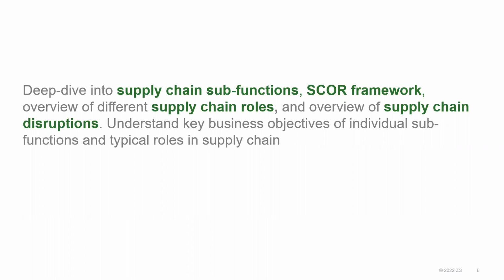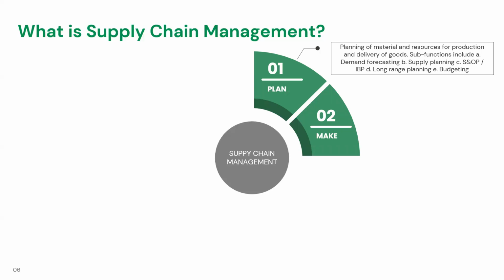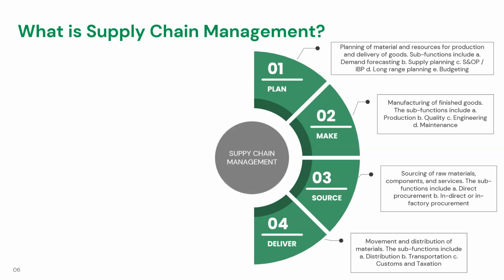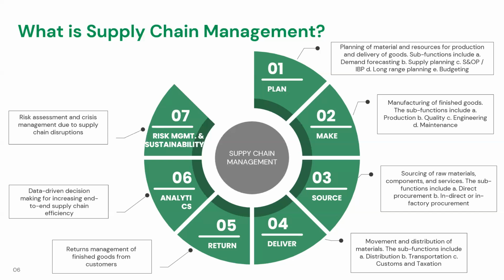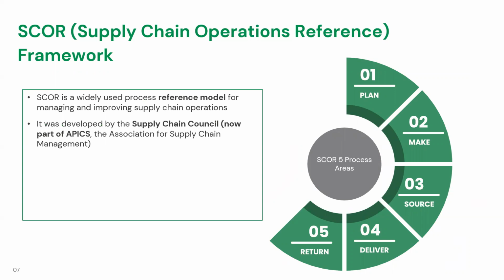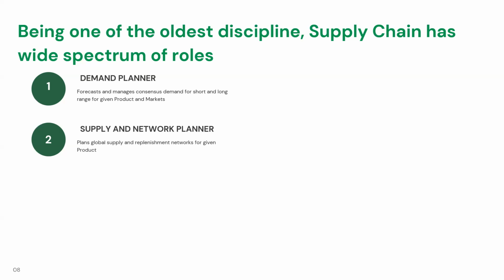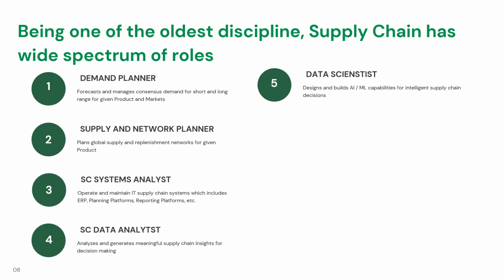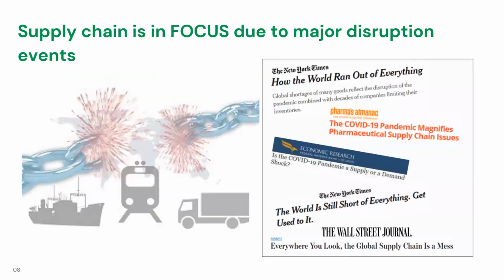What is Supply Chain?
Definition of supply chain and key concepts